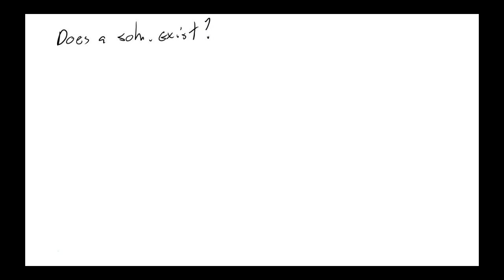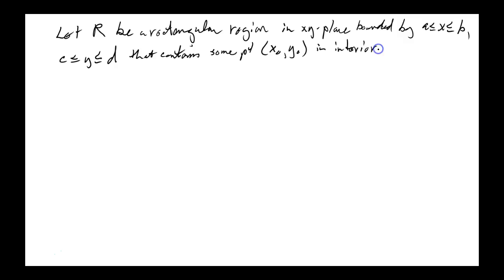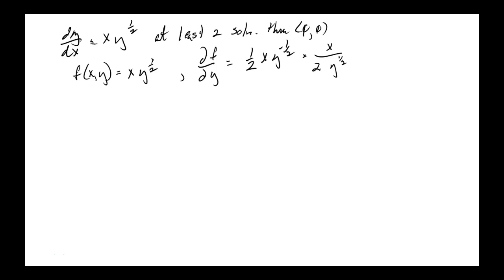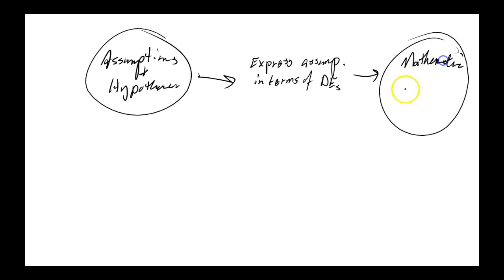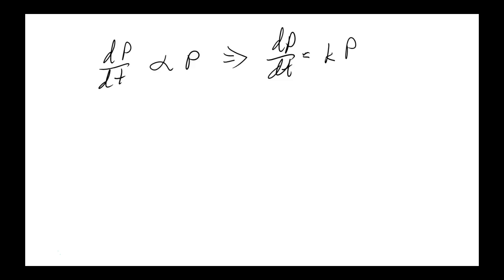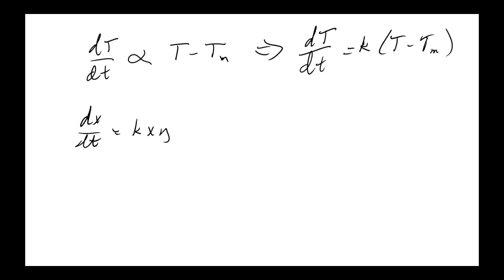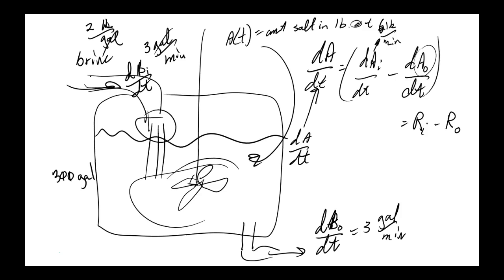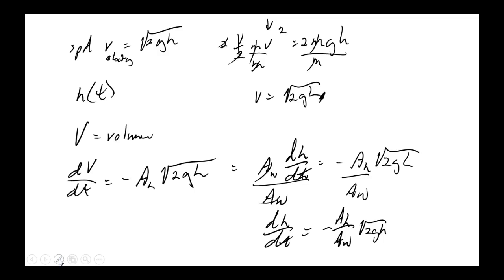MTH238 Sections 1.2-3